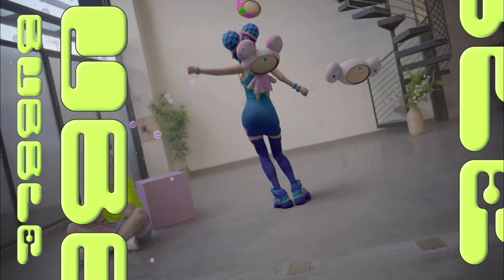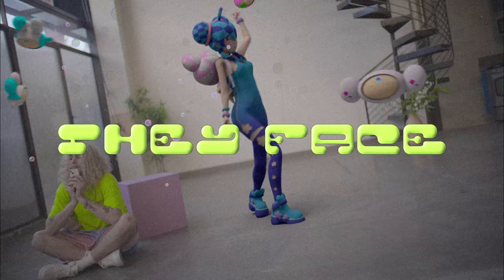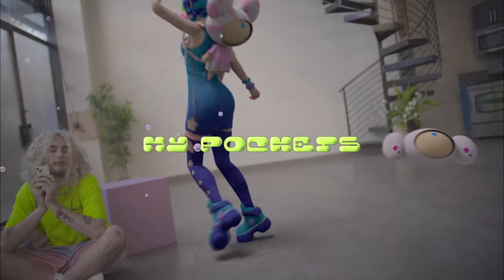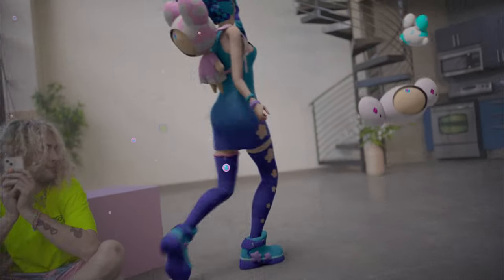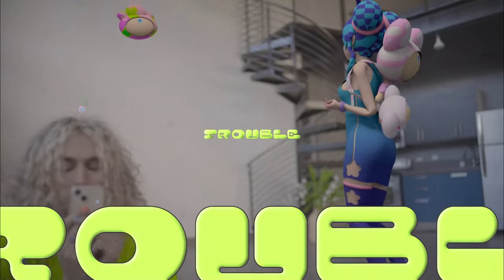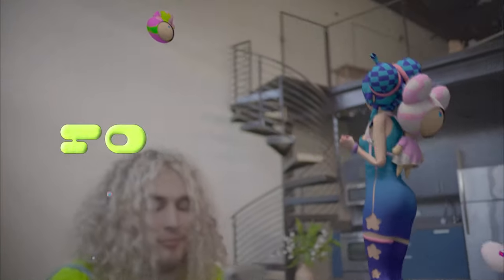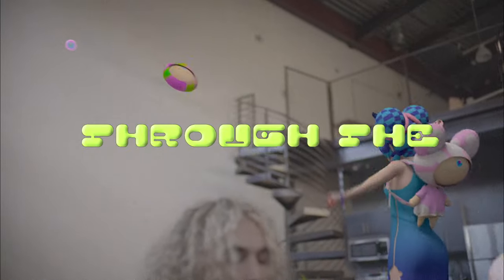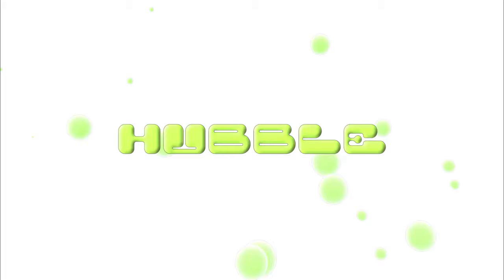yameii .º•* bubble 🫧 ft deko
NuGenesis Singles w Videos next :p
glad to be back and cant wait to share all the sounds i've been recently creating :)
This video was fun bc we had to opportunity to try out a robotic camera arm that was normally used for commercials. We attempted a test with 3d camera data trying to eliminate tracking but it failed xD either way the footage was pretty trackable and fancy so we made this as I made this song the night before we shot this in my hotel room  and had to use them together! also shout out  @OSEANWORLD  for throwing together another awesome Yameii vid ! Go read the manga to catch up on Yameii lore ! ^o^ k love you guys ill be back early this july  ☀️